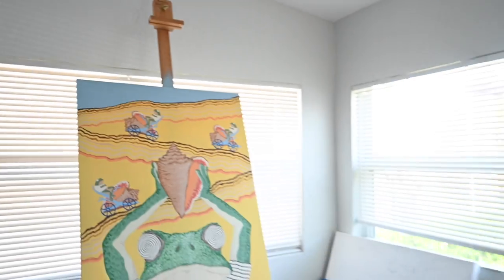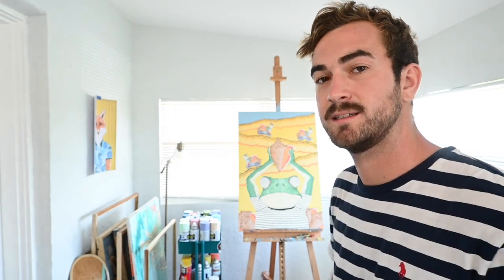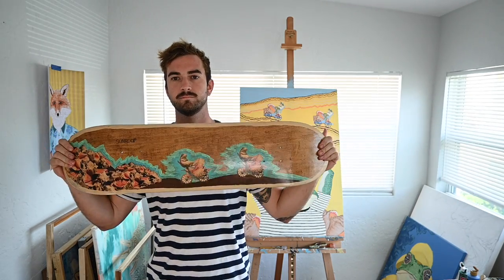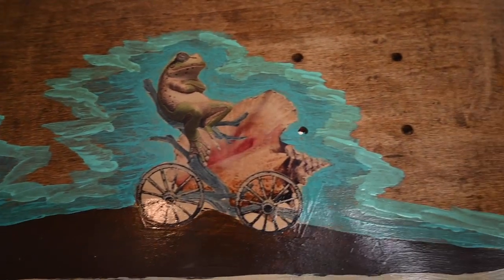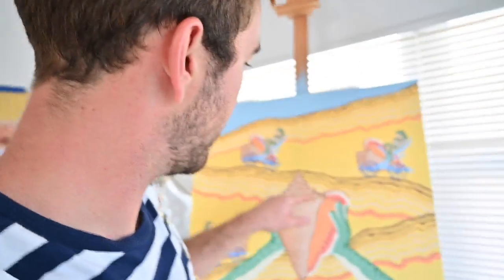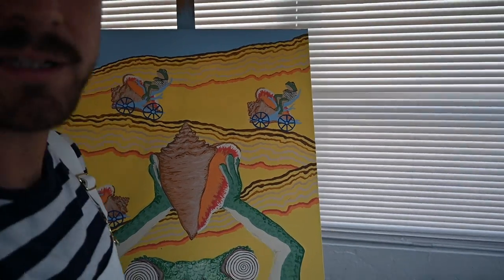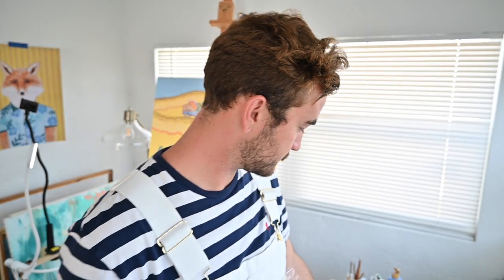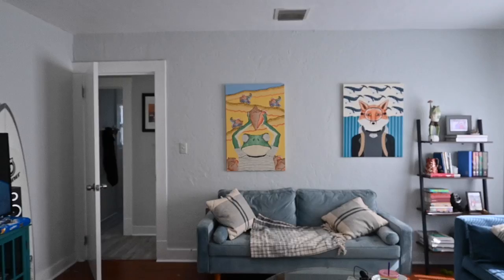HOW TRAVELING INFLUENCED MY ART (Artist / Commercial Diver BLAKE BURNS)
Living two lives as a commercial diver and an artist has a toll on my work. Finishing up a painting in the studio while talking about backstories. Conch graveyards in the Bahamas. Art studio. painting on canvas. Music by (Triathalon)